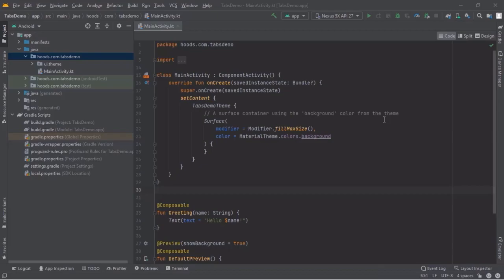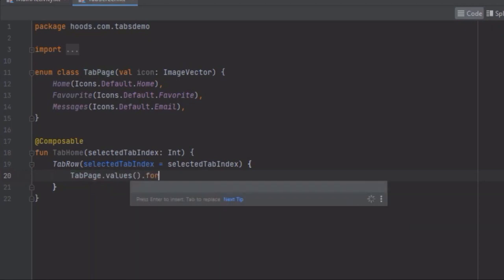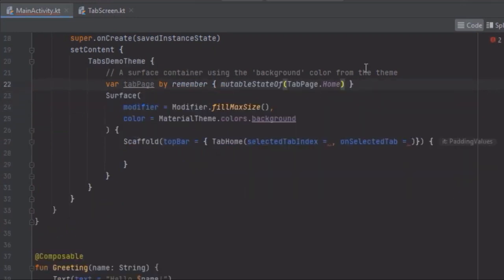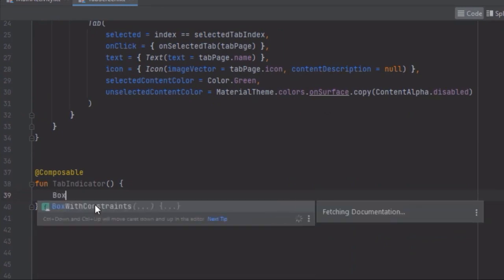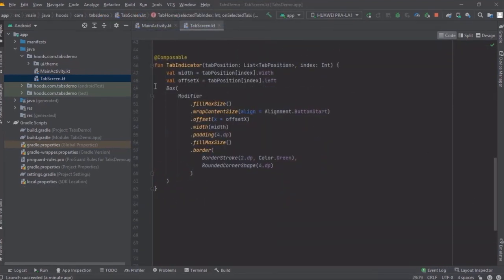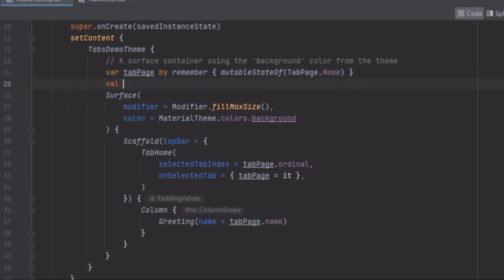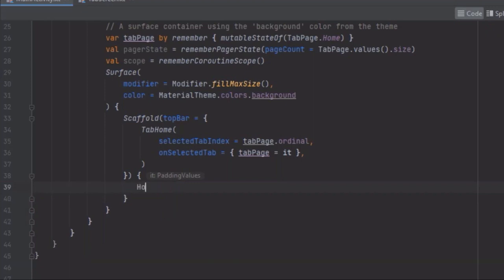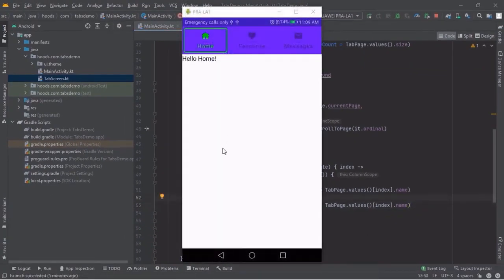Learn how to implement Tab Layout with a horizontal pager in Jetpack Compose with this tutorial.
Mastering Tab Layout with Horizontal Pager in Jetpack Compose: Your Ultimate Tutorial! Ready to create stunning and interactive user interfaces? This comprehensive guide will walk you through the process of implementing Tab Layout combined with a Horizontal Pager in Jetpack Compose. Whether you're a novice or an experienced developer, this tutorial will equip you with the skills to craft captivating app interfaces that allow seamless navigation through different content sections. Join us for a hands-on journey filled with practical examples and expert insights. Elevate your UI development game with Tab Layout and Horizontal Pager magic today!